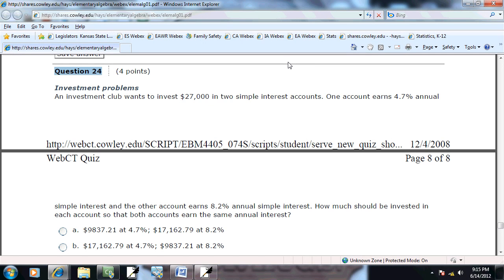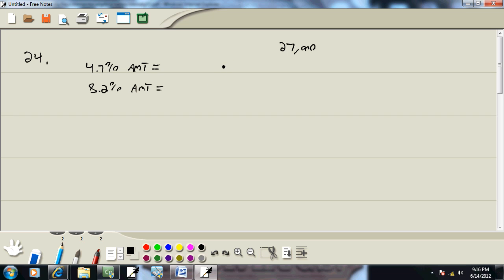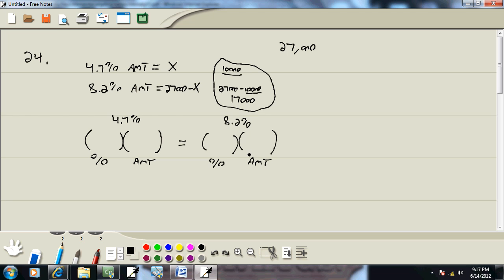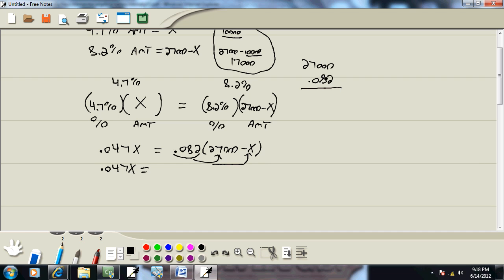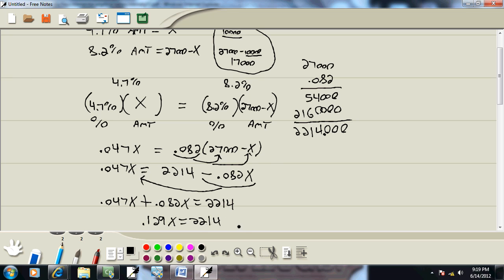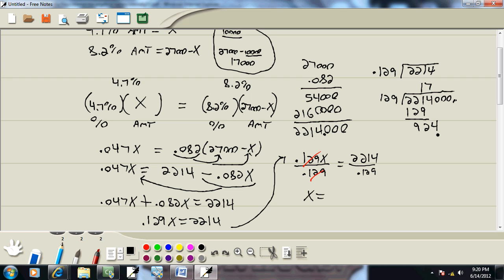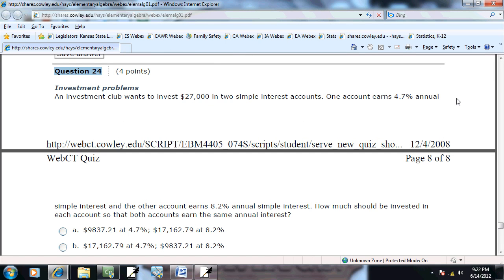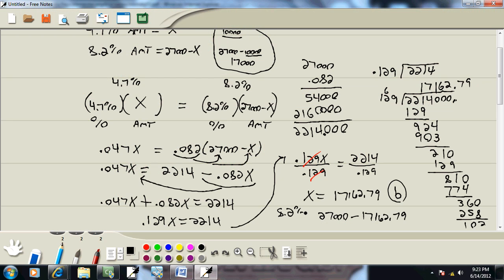Elementary Algebra - Practice Final Exam 1 - Problem 24